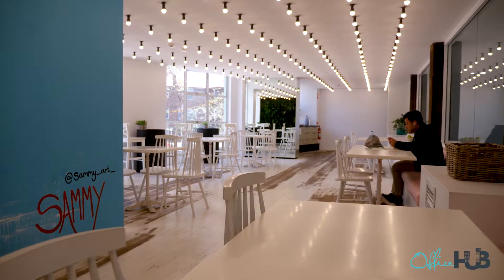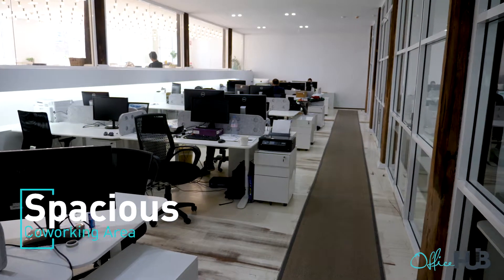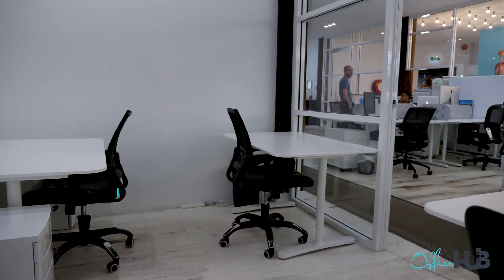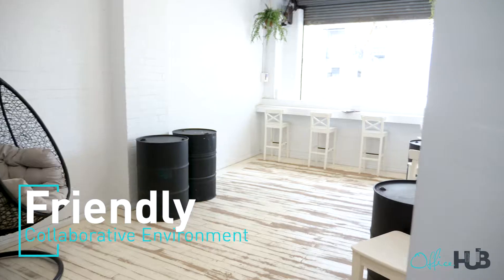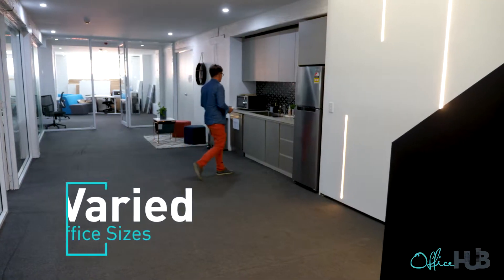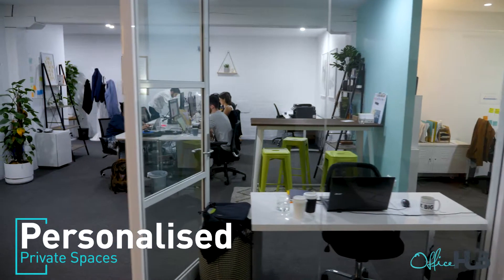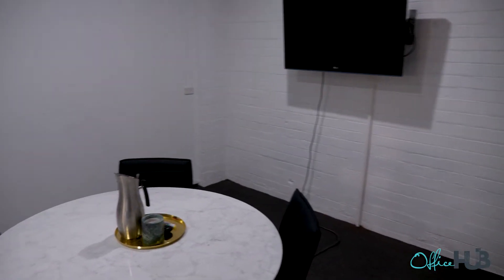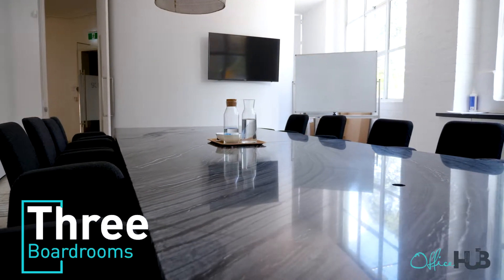Office Hub Tour - Ideal Spaces, Surry Hills NSW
This creative space offers both coworking desks and private offices in the heart of Sydney's art and design mecca. It’s not just a place to work, it’s lifestyle choice! Find shared, sublet, coworking and serviced offices